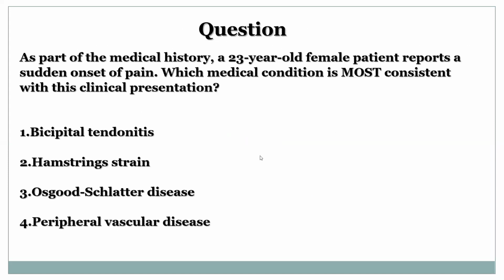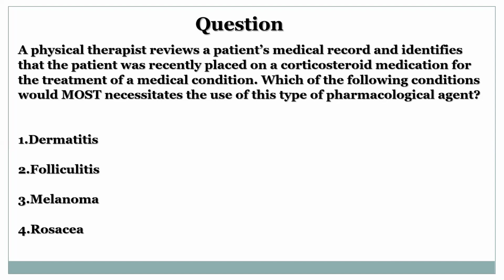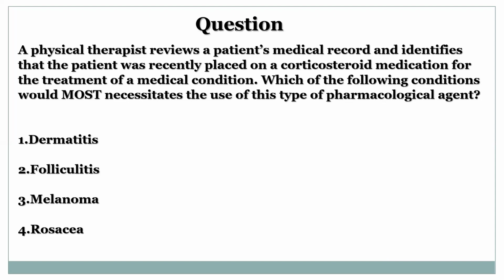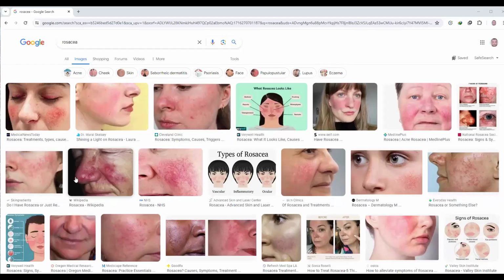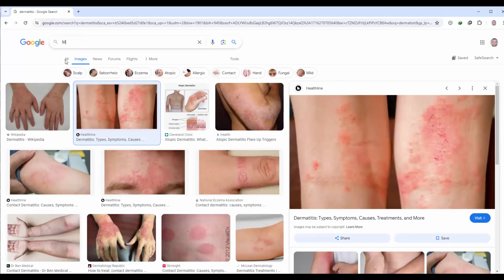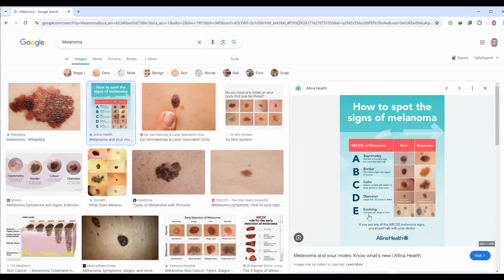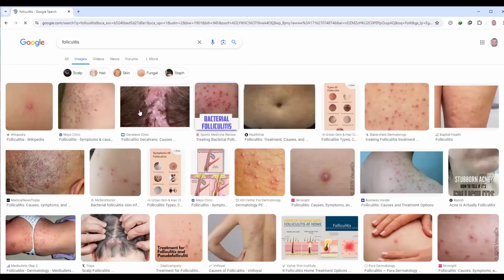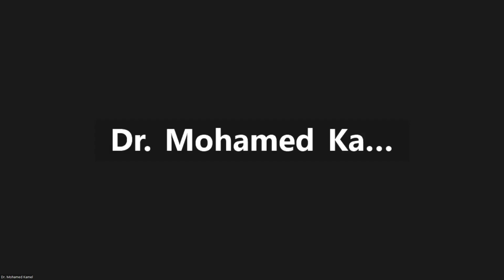Differential Diagnosis for Physical Therapist 3